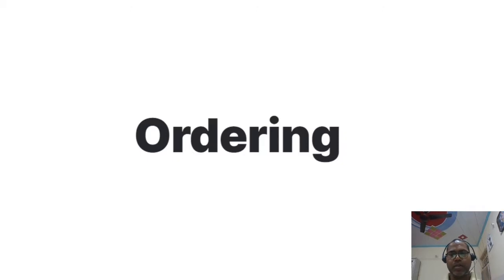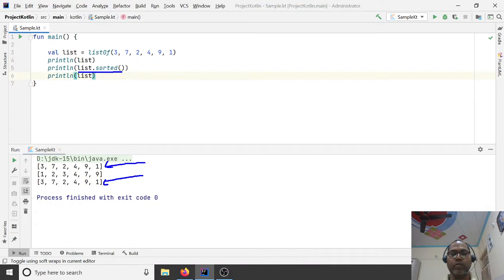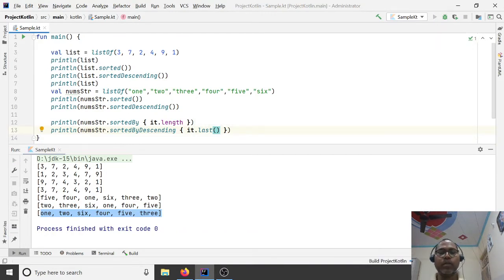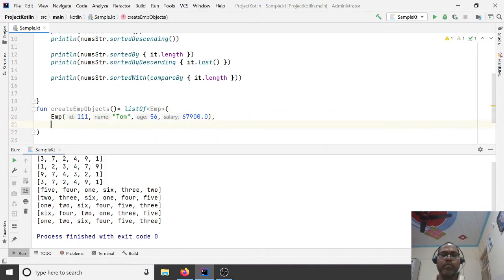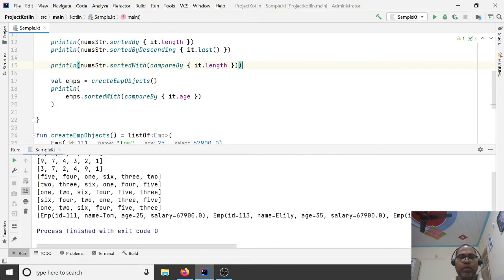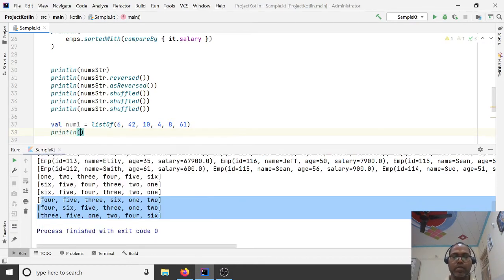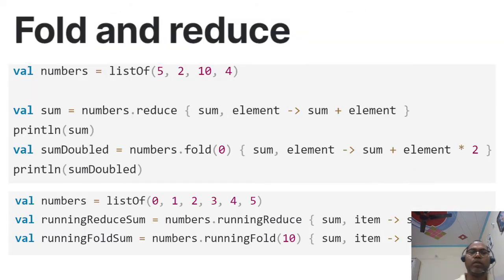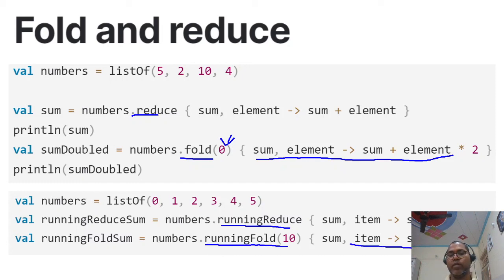Kotlin Collections Ordering Natural Custom Reverse Aggregate reduce :: Kotlin Tutorial – Part - 17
:: Kotlin Collections ::
                 Ordering
                                  Natural order, Custom orders
                                  Reverse order, Random order
                 Aggregate operations
                                  minOrNull(), maxOrNull()
                                  average(), sum(), count()
                                  Fold and reduce
:: Kotlin Tutorial – Part - 17 ::